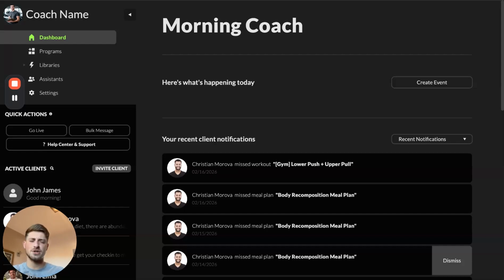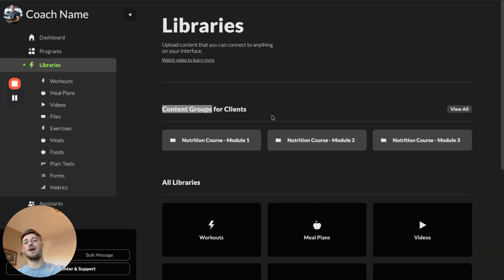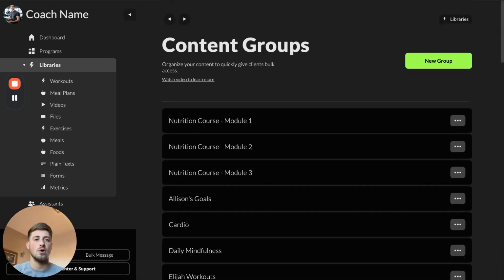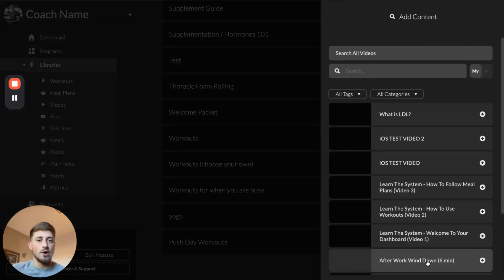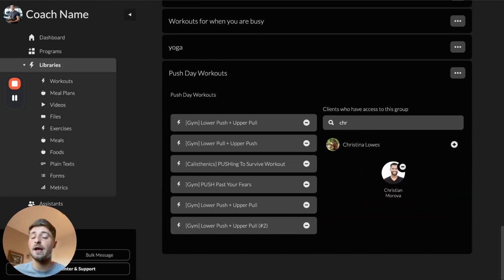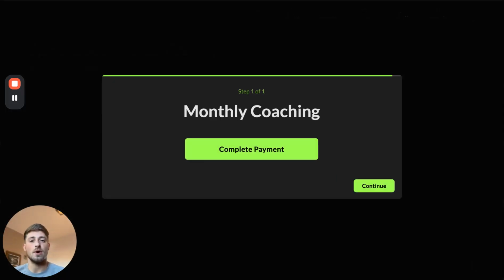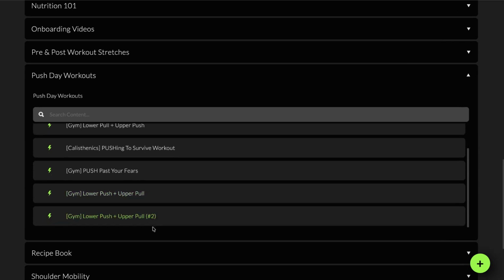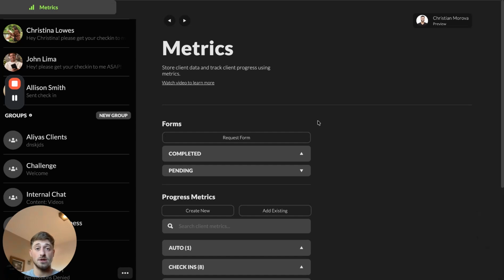Build an On-Demand Workout Library for Clients! (MyCoach Ai)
In this video, you’ll see how you can build on-demand workout libraries that clients have access to to complete at any time, separate from programs and schedules!